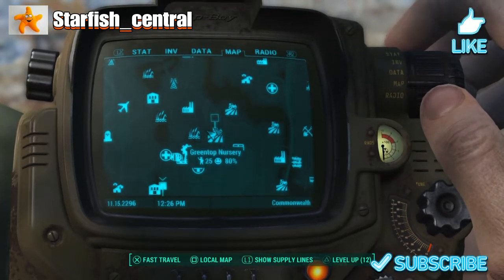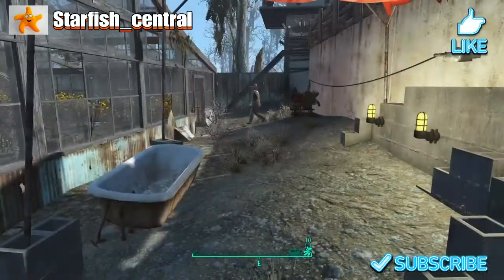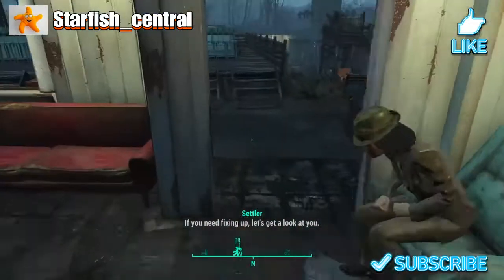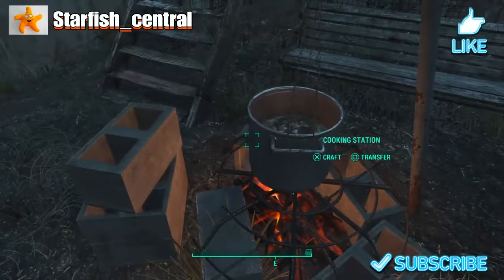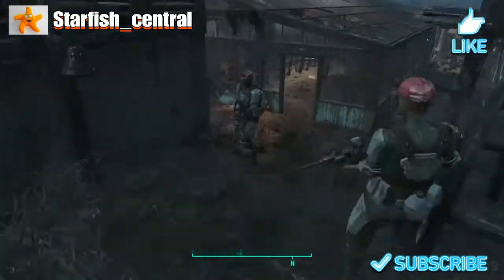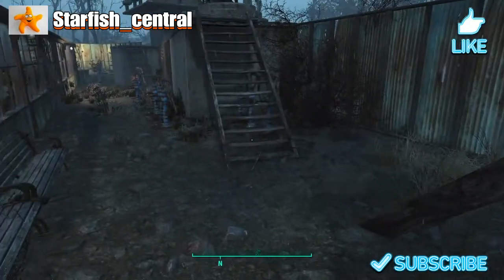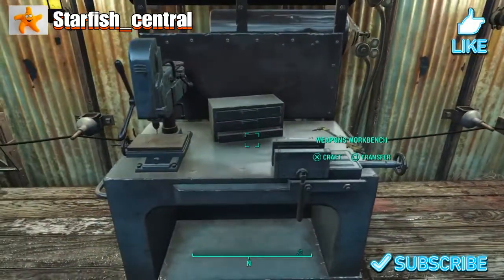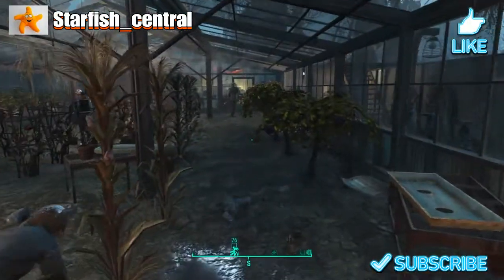8) Fallout 4 Settlement Tour (No dlc or mods) - Greentop Nursery (+ Commentary).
8) Fallout 4 Settlement Tour (No dlc or mods) - Greentop Nursery (+ Commentary). (My Channel is No Longer Being Sponsored).

Jewelsmith
SnowXy
Sergei Dobrev

Welcome to another one of my YouTube gaming videos. This is a video showing you a Settlement Tour in Fallout 4. The very first five of my Fallout 4 Settlement Tour Videos did not have an audio commentary, so I thought I would do some again, but this time with an audio commentary.